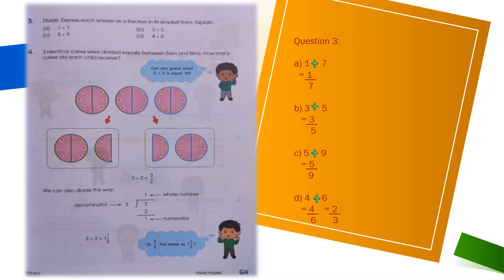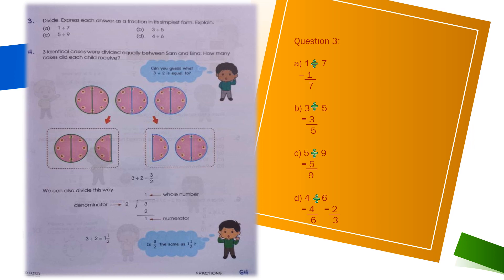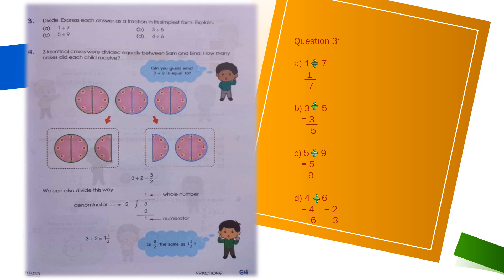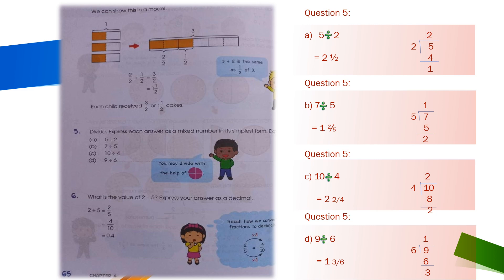Fractions - Chapter # 04 (Lesson-1)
Fractions & Division